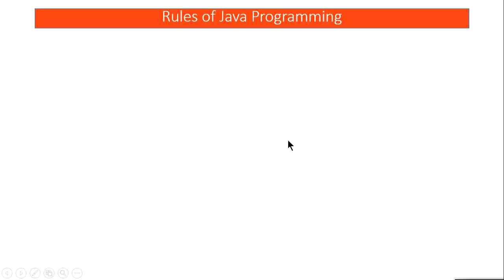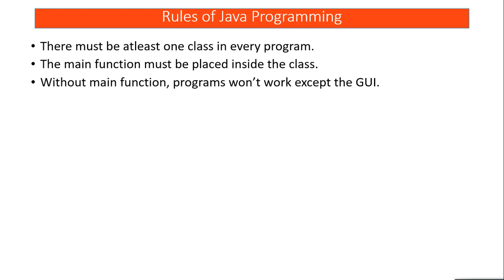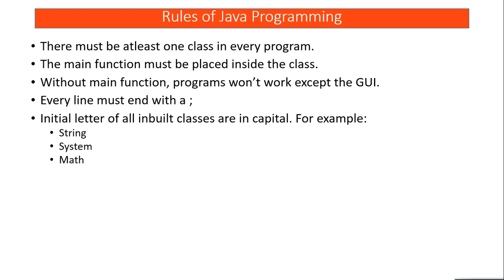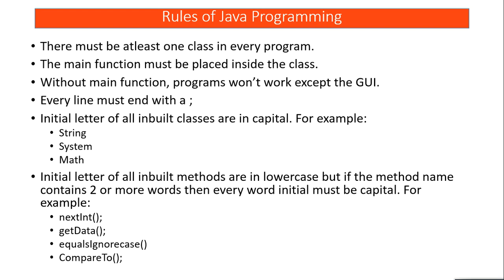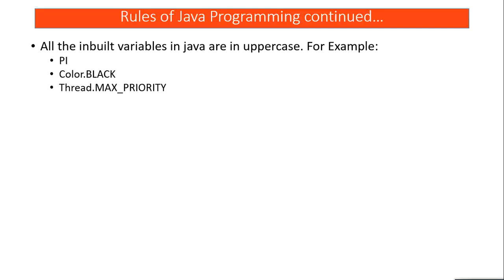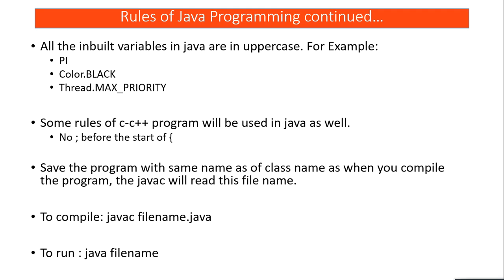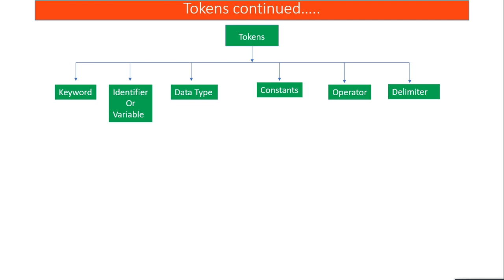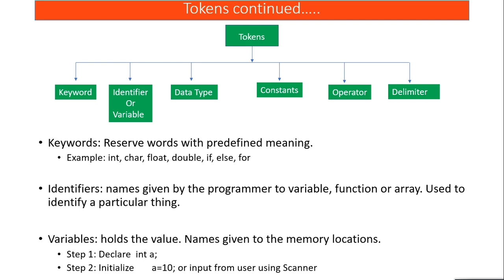Tokens | Data Types | Main Function | Java Tutorial For Beginners | IGNOU | MCS024 Tutorial | Day 2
Java CoreJava AdvanceJava Tokensinjava datatypesinjava constants variables progam programtofindaverageof3numbersinjava IGNOU MCS-024 In this video tutorial, i will cover the topics like keywords, variables, identifiers constants and tokens. I will write the sample program and explain the meaning of every word that is used in program. i will explain the data types. At the end i will explain program to add 2 numbers and also write program to find the average of 3 numbers.

Programming,java tutorial,datatypes in java,constants in java,program to find the average of 3 numbers in java,program to find the sum of 2 numbers in java,IGNOU java videos,mcs-024 java programming,java tutorial for beginners,mcs-024 important questions,java programming,ignou mcs 024,mcs 024 ignou tutorial,ignou video tutorials,java tokens,data types in java programming,what is public static void main(string args) in java,what is public static void main in java